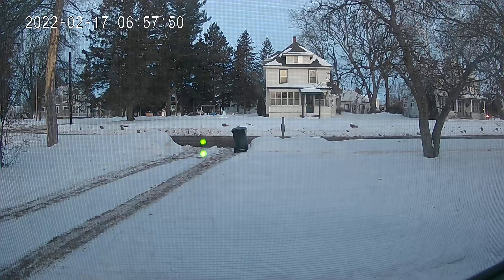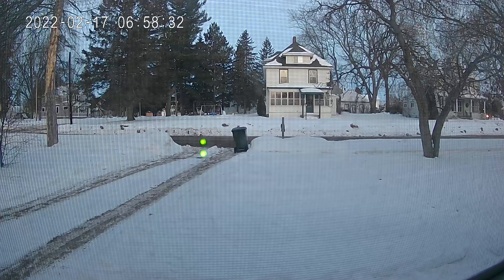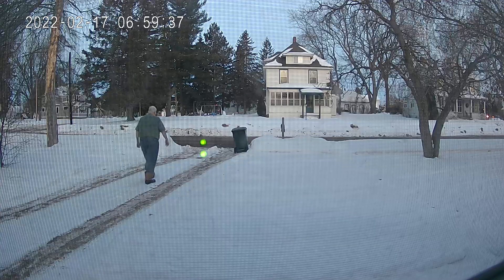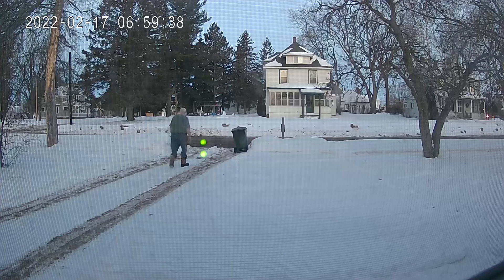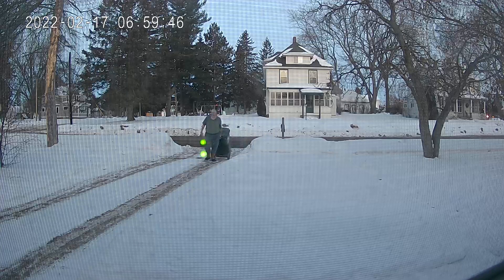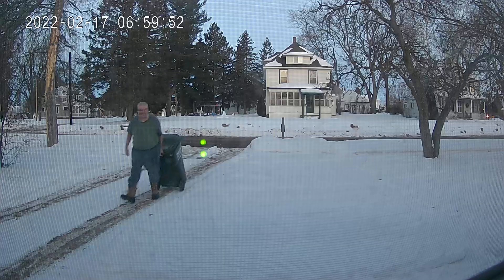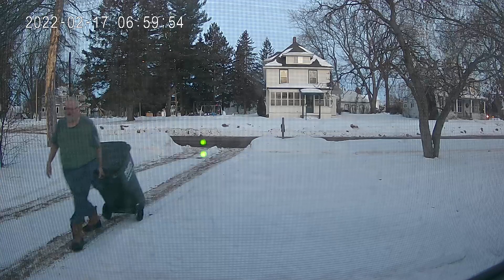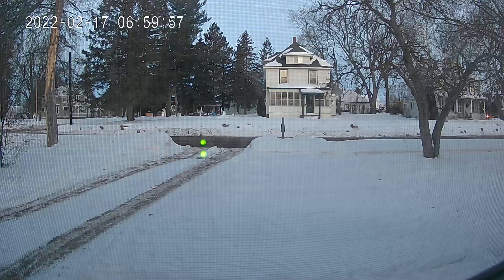picking up new trash can 65 gallon, 22.oo month pick up each week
wow trash pick up started, new can delivery today